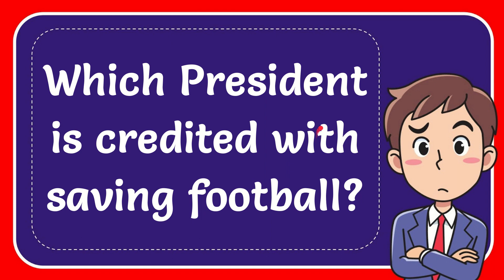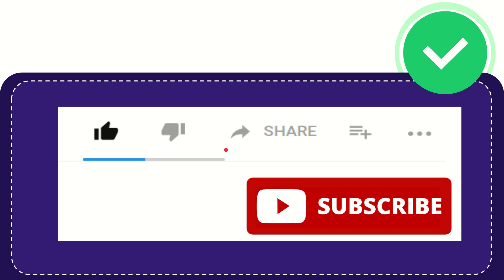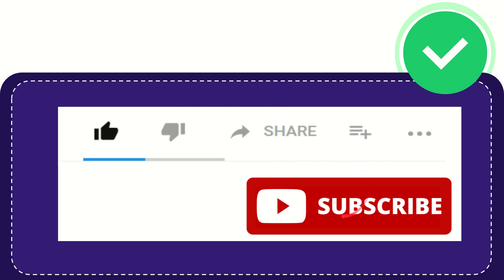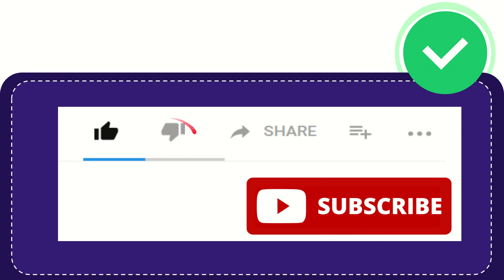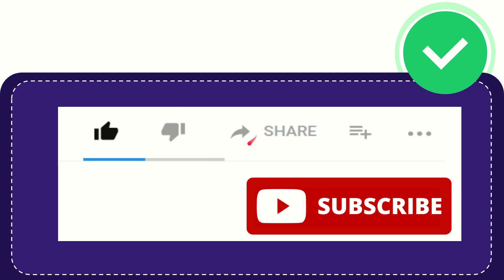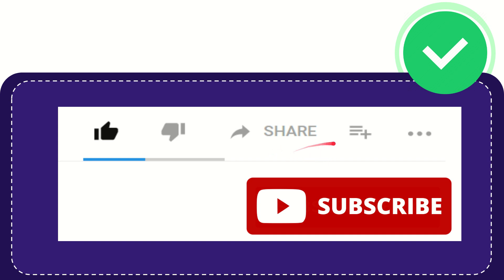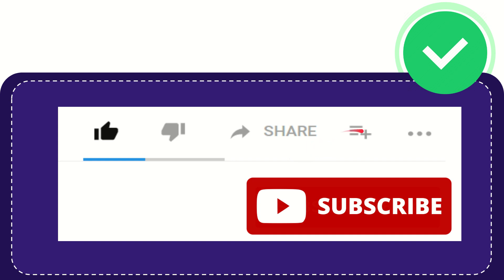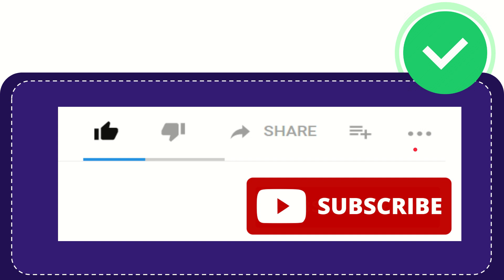Which President is credited with saving football?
Which President is credited with saving football? NEW VIDEO#